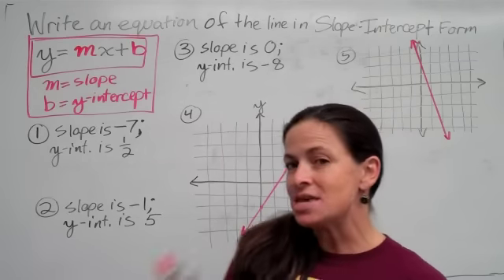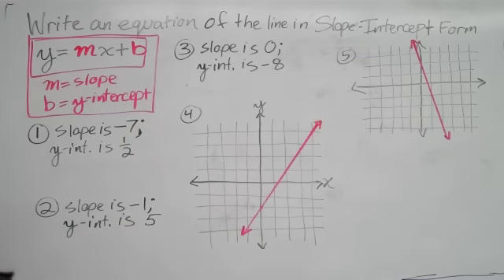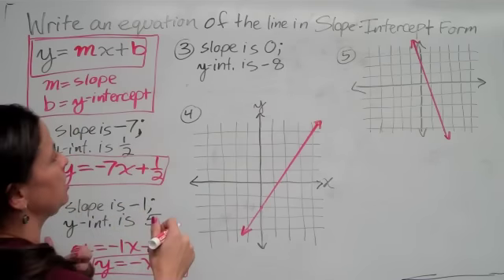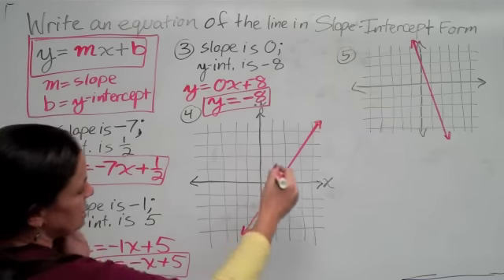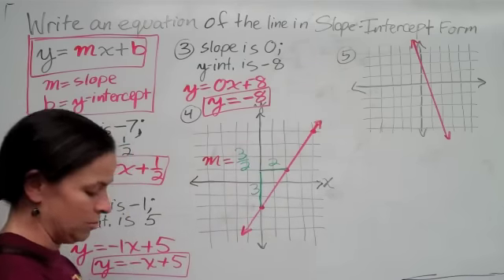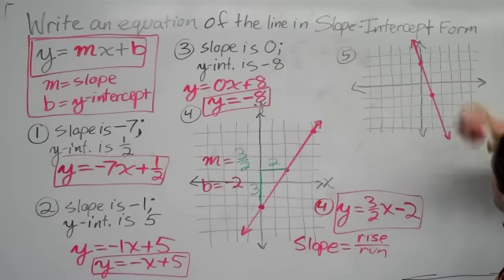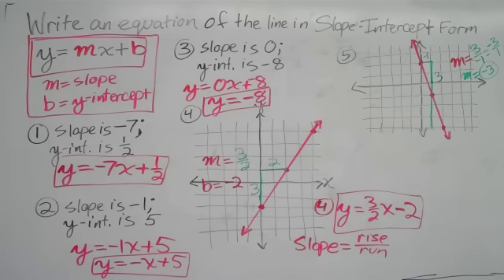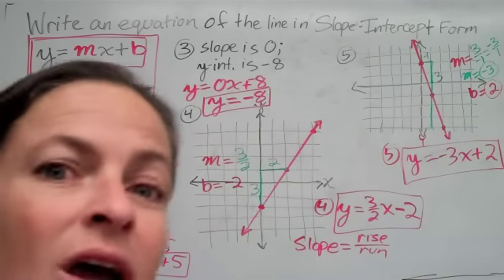Write an equaiton in Slope-Intercept Form